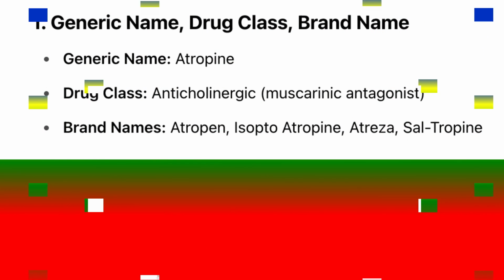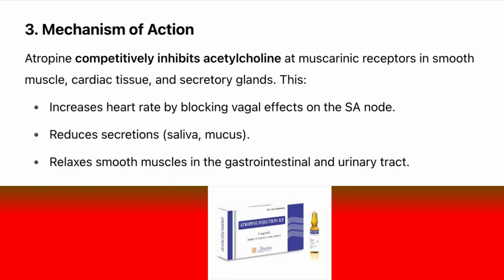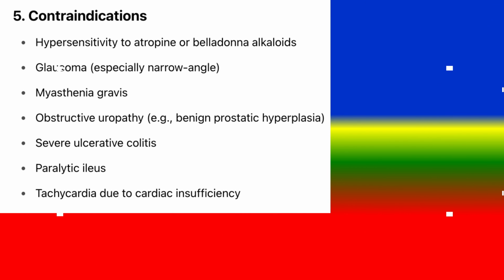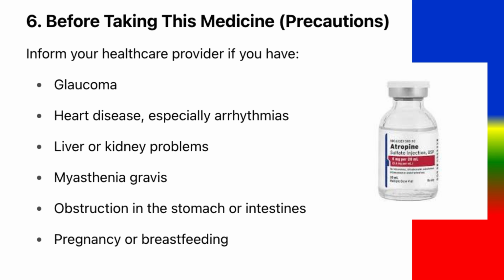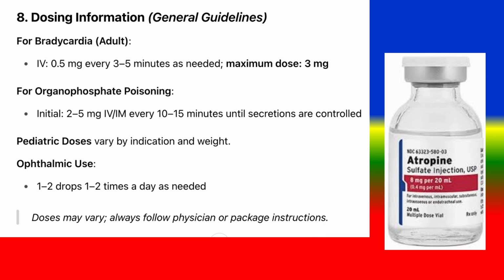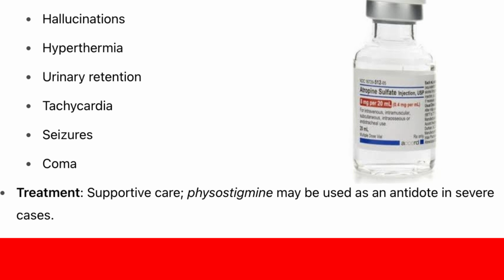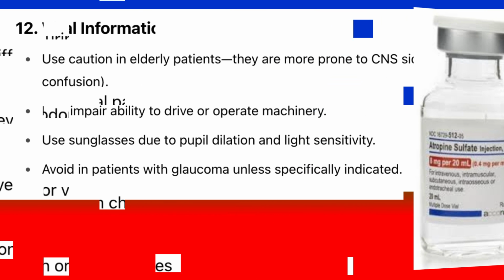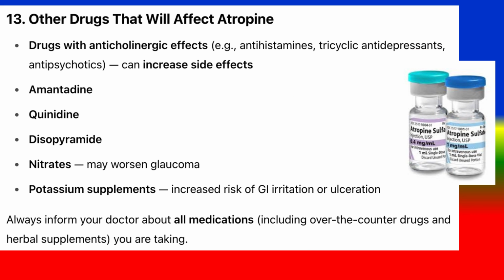ATROPINE - Generic Name, Drug class, Brande Name ,Precautions , How to use, Side Effects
Atropine is an anticholinergic drug used to treat bradycardia, reduce secretions, and counteract organophosphate poisoning by blocking muscarinic receptors. It should be used cautiously in patients with glaucoma or urinary retention and may cause side effects like dry mouth, blurred vision, and increased heart rate.
Contents :
1. Generic Name, Drug class, Brande Name, 0:06
2. What is?, 0:18
3. Mechanism of Action  0:37
4. indication , 0:57
5. contraindication .1:18
6. Before taking this medicine (Precautions ), 1:37
7. How to use ,  2:08
8. Dosing information, 2:13
9. Miss a dose, Overdose , 2:45
10.  Stop or Avoid Taking , 3:06
11. Side Effects,  3:24
12. vital information , 3:46
 13. Other Drugs Will Affect 4:05